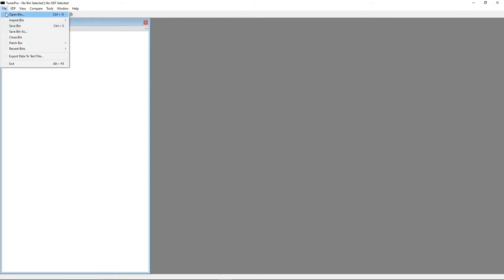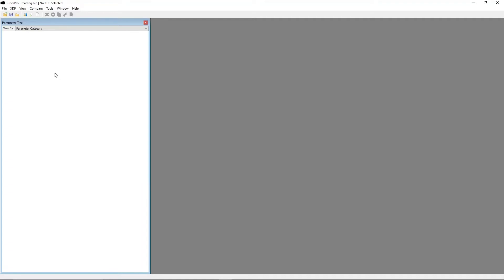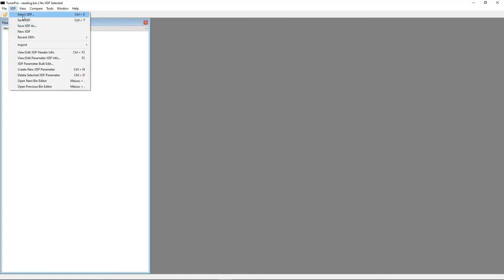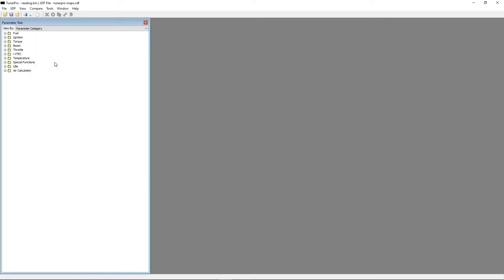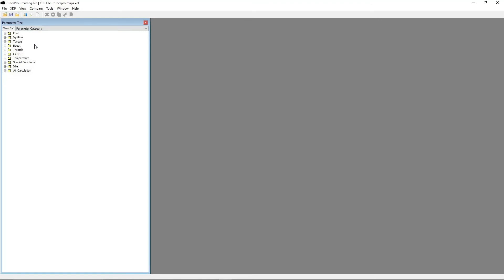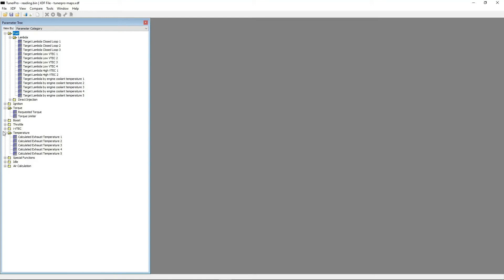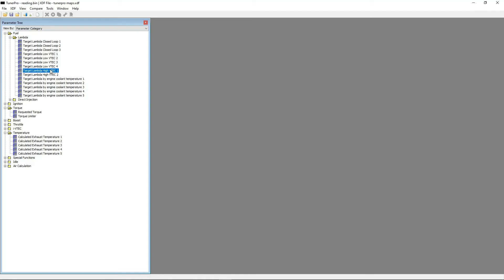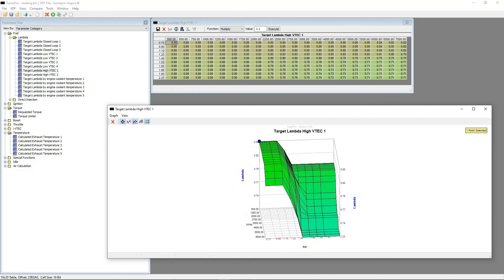Tutorial TunerPro part1 - Overview and Interface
This is the first quick video tutorial about remapping software TunerPro.

Follow our channel to not miss the next ones.